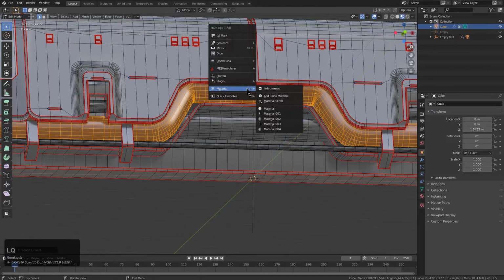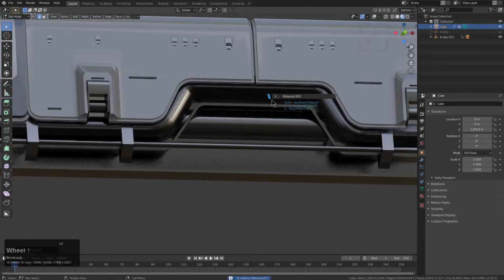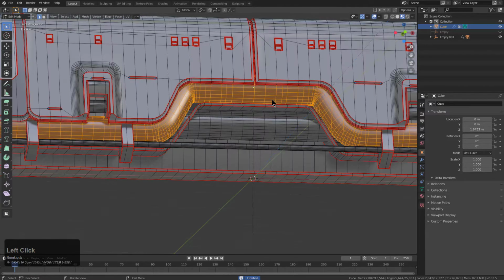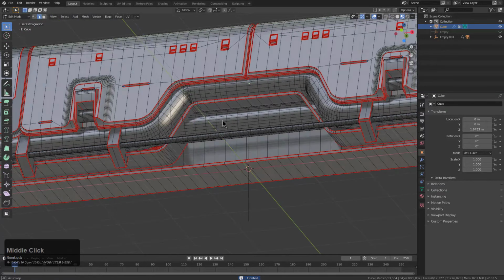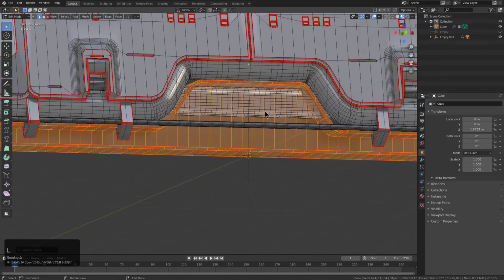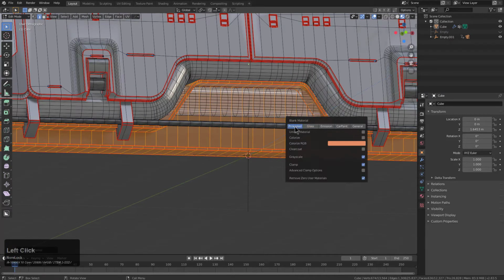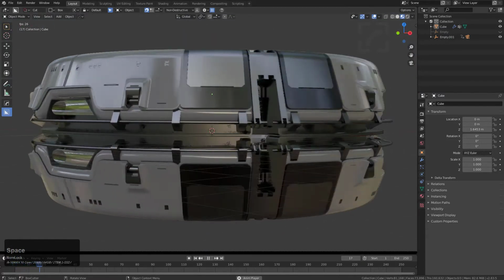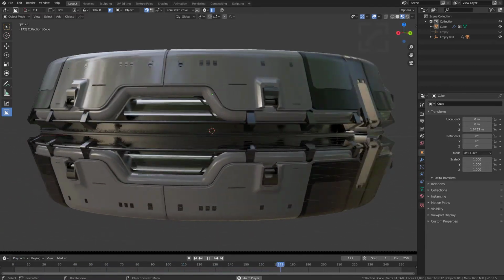hardops 984_10: MaterialScroll